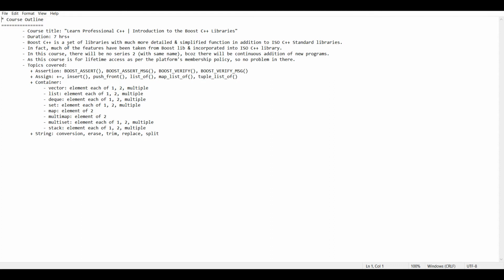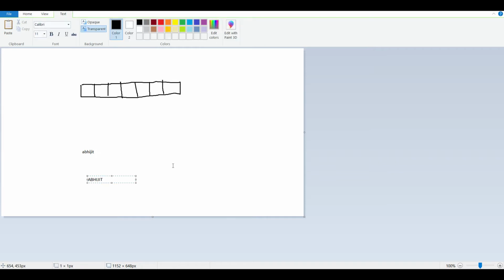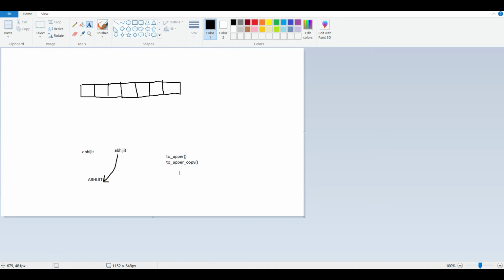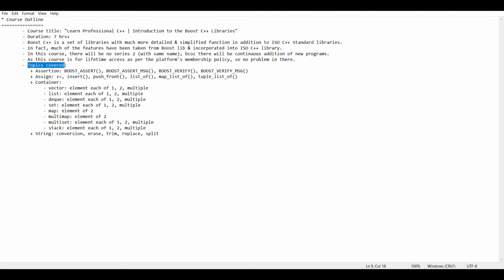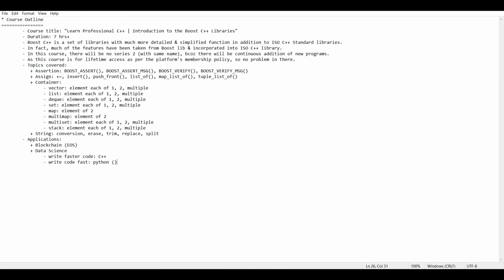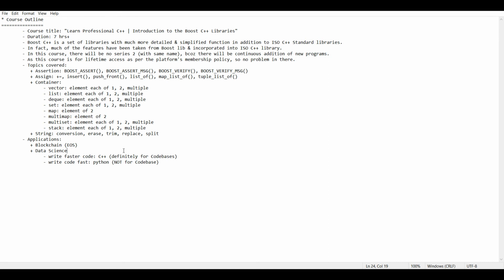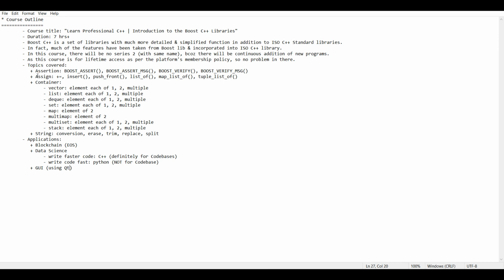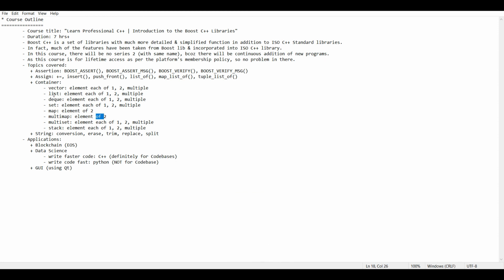Learn Professional C++ | Introduction to Boost C++ Libraries | Course Outline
Course on Udemy:
About
Learn Non-std. C++ functions, containers, classes for Professional coding in C/C++. Gear-up for Industrial applications.

What you'll learn
- Non-standard C++ libraries: Boost C++ libraries
- Many custom libraries
- Setup "Sublime Text 3" Editor for C++
- Write efficient code without using C++ IDEs

Requirements
- Be able to write simple C/C++ programs
- Computer Basics

Description
- Course title: "Learn Professional C++ | Introduction to the Boost C++ Libraries"

- Boost C++ is a set of libraries with much more detailed & simplified function in addition to ISO C++ Standard libraries.

- In fact, much of the features have been taken from Boost lib & incorporated into ISO C++ library.

- In this course, there will be no series 2 (with same name), bcoz there will be continuous addition of new programs.

- As this course is for lifetime access as per the platform's membership policy, so no problem in there.

- Topics covered:

   - Assertion: BOOST_ASSERT(), BOOST_ASSERT_MSG(), BOOST_VERIFY(), BOOST_VERIFY_MSG()

   - Assign: +=, insert(), push_front(), list_of(), map_list_of(), tuple_list_of()

   - Container:

- vector: element each of 1, 2, multiple

- list: element each of 1, 2, multiple

    - deque: element each of 1, 2, multiple

- set: element each of 1, 2, multiple

- map: element of 2

- multimap: element of 2

- multiset: element each of 1, 2, multiple

- stack: element each of 1, 2, multiple

   - String: conversion, erase, trim, replace, split

Applications using C++:

   - Blockchain (EOS)

   - Data Science

- write faster code: C++ (definitely for Codebases)

- write code fast: python (NOT for Codebase)

Who this course is for:
* beginner-level programmers
* Aspiring C++ developers
* Build C++ fundamentals for EOS Blockchain
* who want to write memory efficient C++ codes using non-standard library
* who want to use Boost C++ library
* who want to switch coding career from Python to C++ in order to write fast performing codes